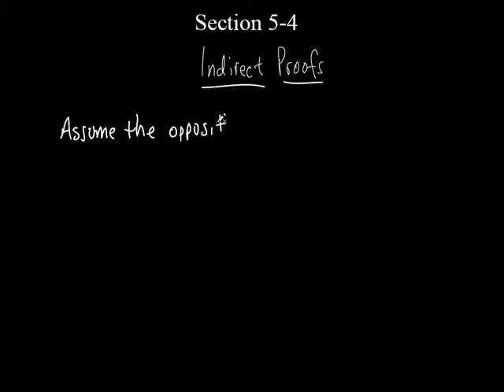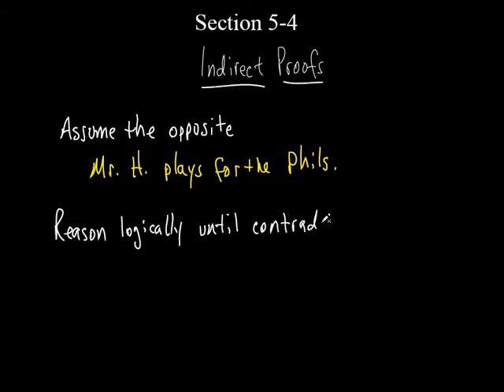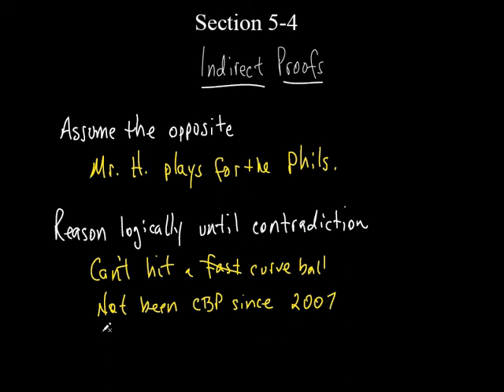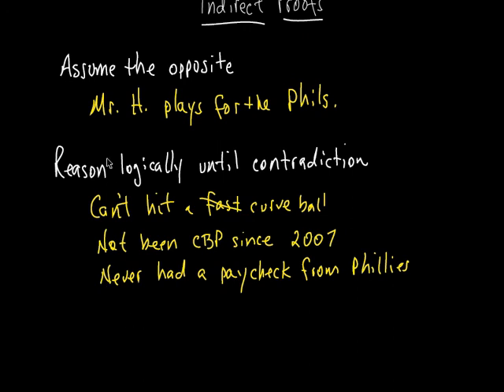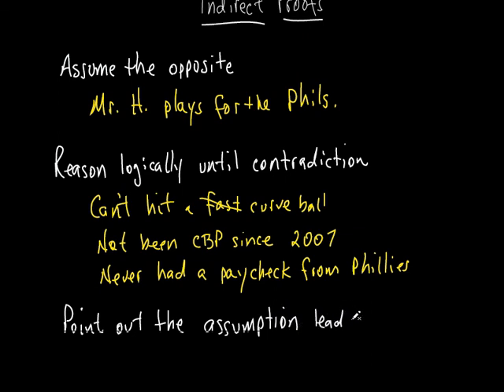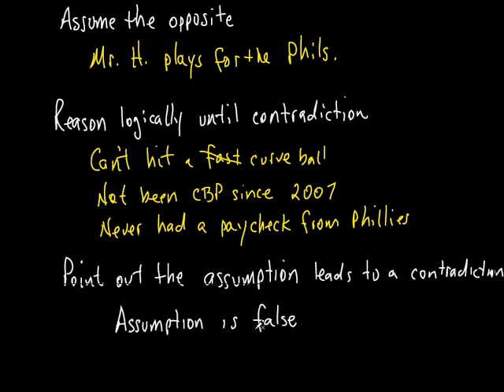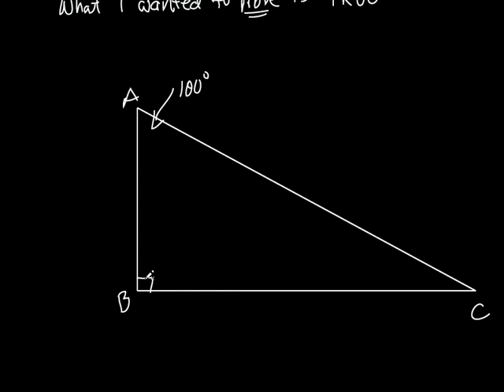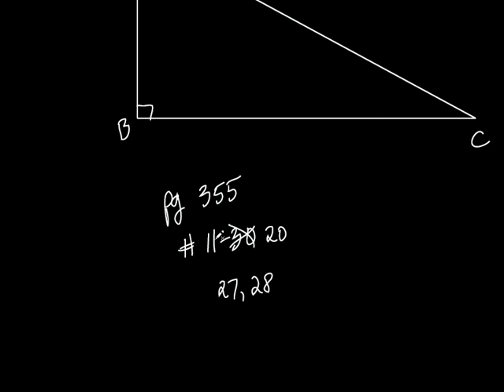7 Sec 5 4 Indirect Proofs